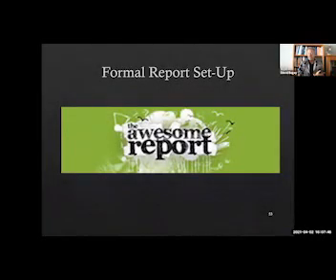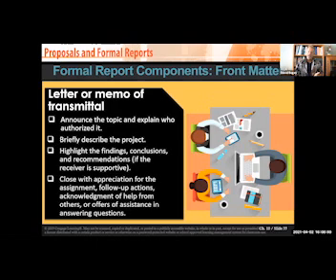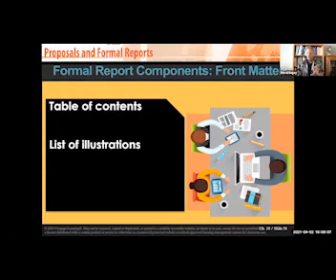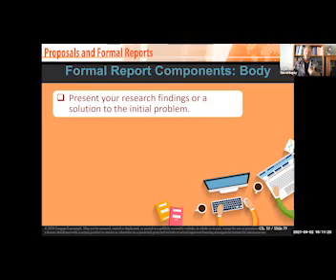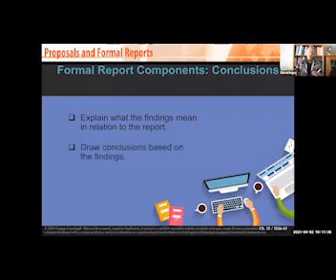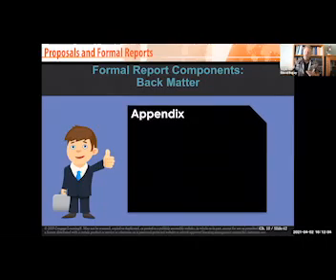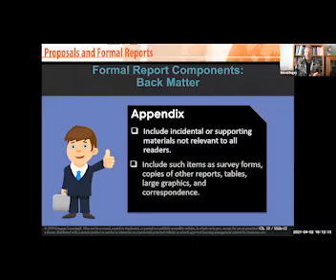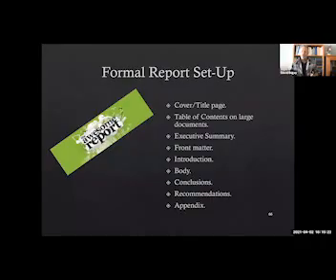The Awesome Report: BusCom C10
This covers all of the MAJOR ELEMENTS of formal report creation. It is relevant today for college but also five years from now when you need a highly polished report. All the elements are here for your success on formal reports.